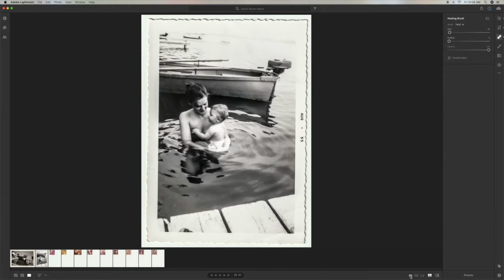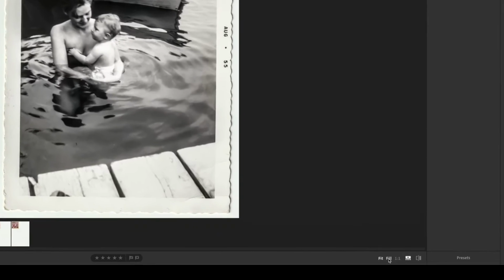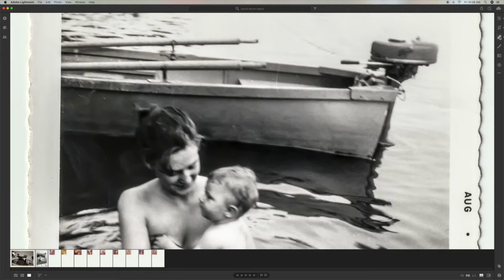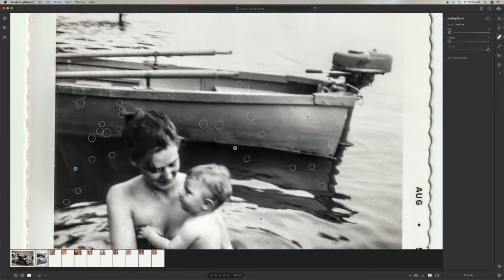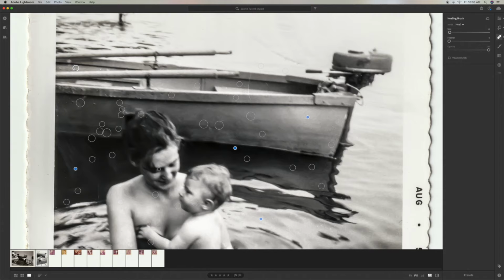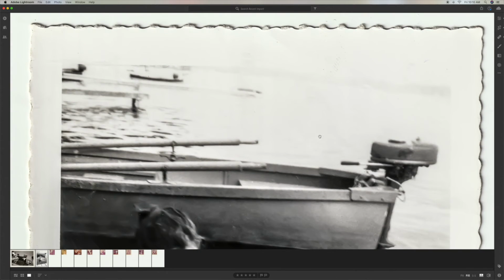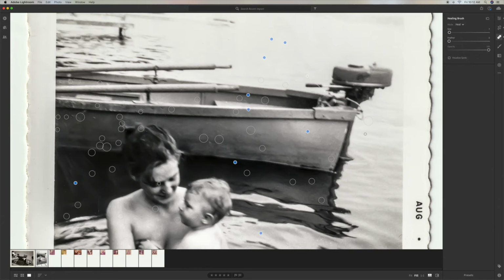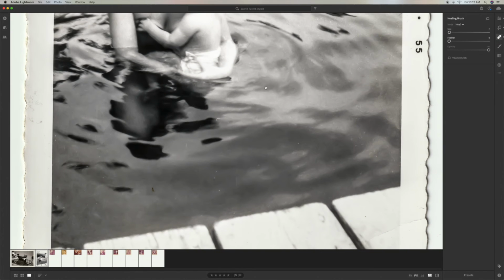How to use the fill function and navagate an expanded photo in Photoshop lightroom